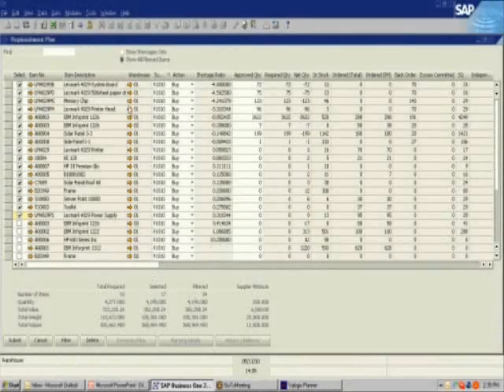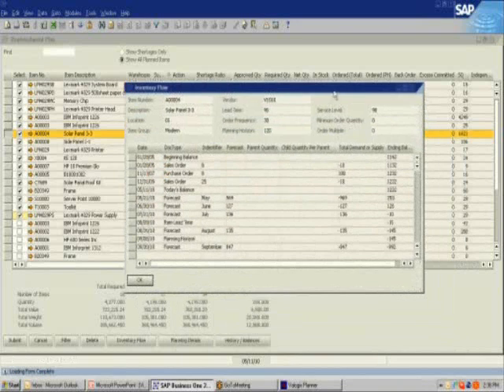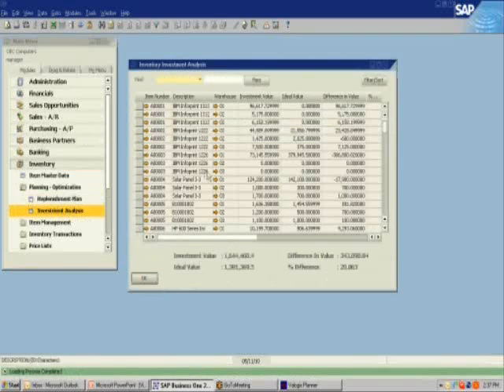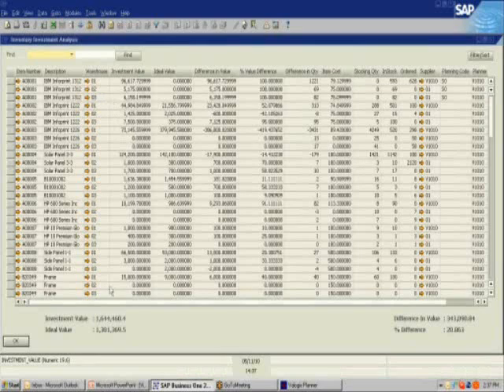Inventory Planning: Reduce Your Inventory and Find Cash | Part 4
A webinar series to help small to midsized companies learn how to uncover cash hidden in their inventory investment while increasing customer satisfaction. This 5 part webinar covers the tremendous benefits of using advanced inventory planning solutions to get rid of excess or obsolete inventory.

If you would like to view the rest of the video or many more like this one, please join our Customer Resource